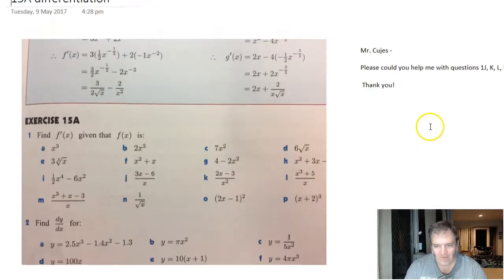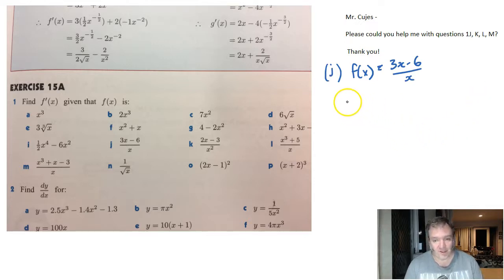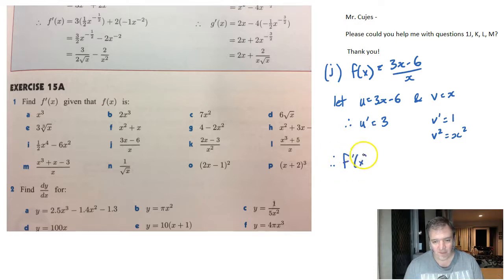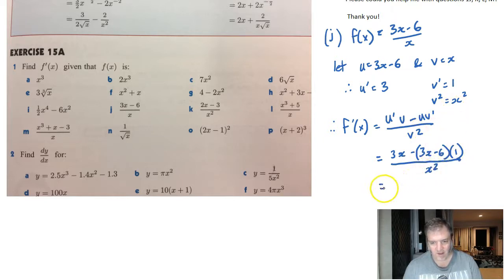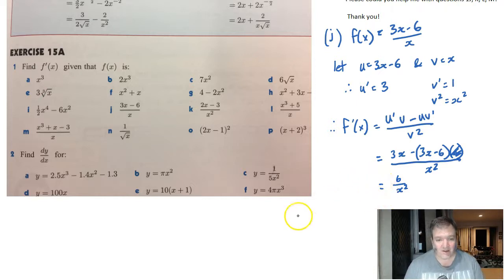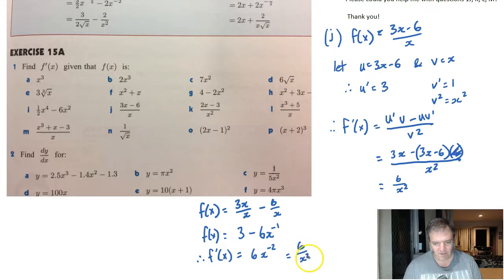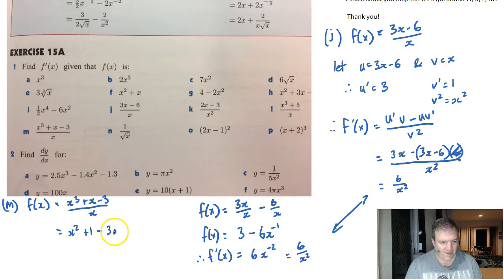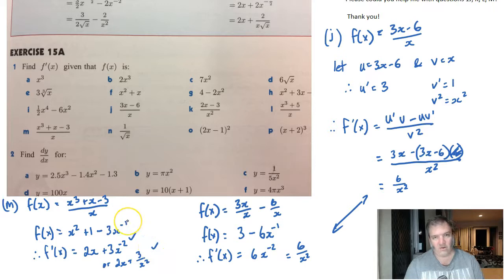11 IB SL Derivative help